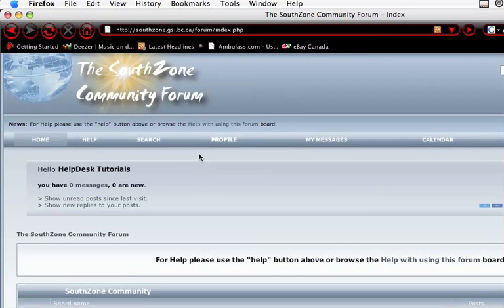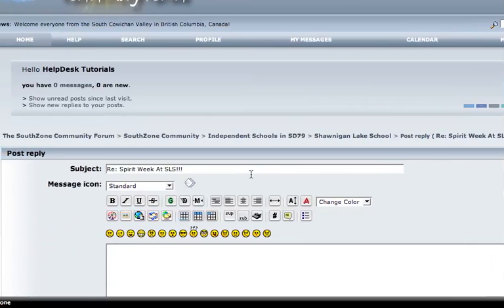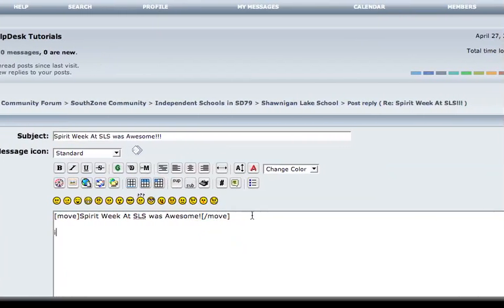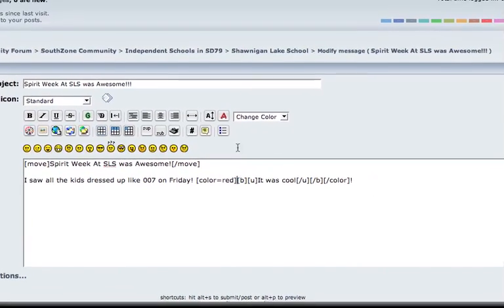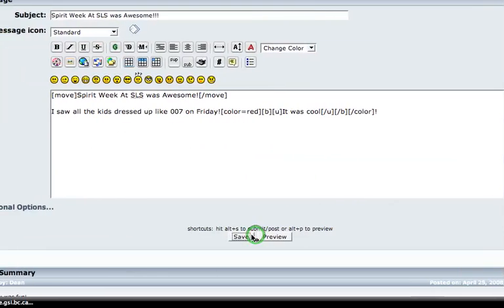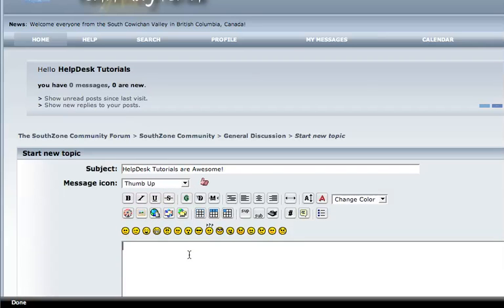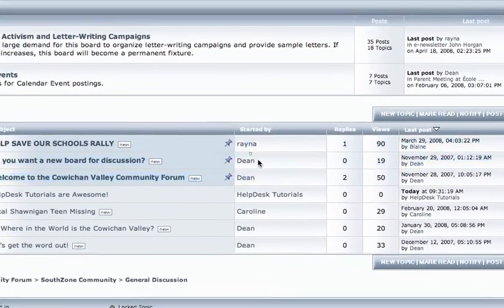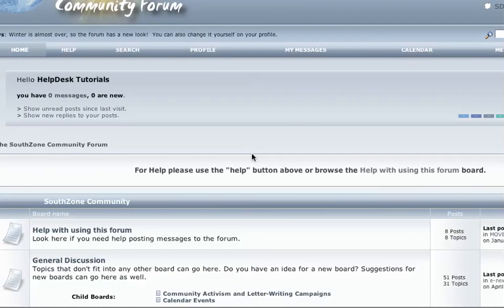SouthZone Community Forum Tutorial-How to post!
How to post on the SouthZone Community Forum! BEST VIEWD IN FULL SCREEN!